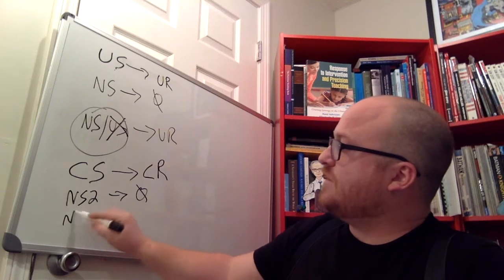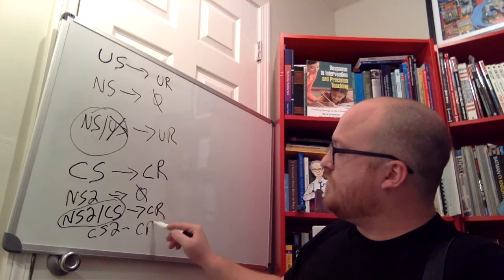2 of 3 - Respondent Conditioning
Follows part 2 which explains respondent conditioning. This video expands on respondent conditioning and provides a few of my favorite examples.

If you have any questions, concerns, comments, found any errors, want a question answered, want an article reviewed, want to hear a specific topic, want to help, or just want to chat then please contact me at: